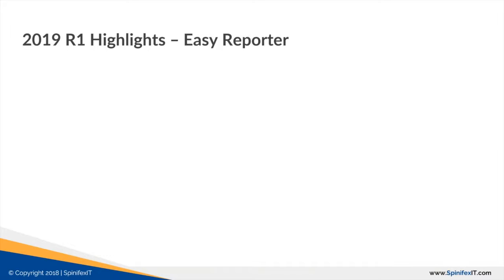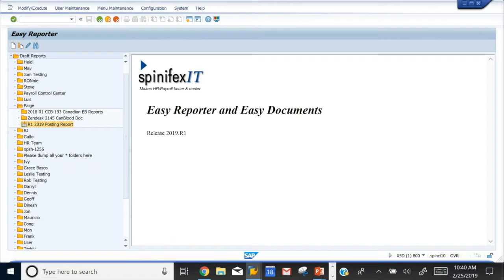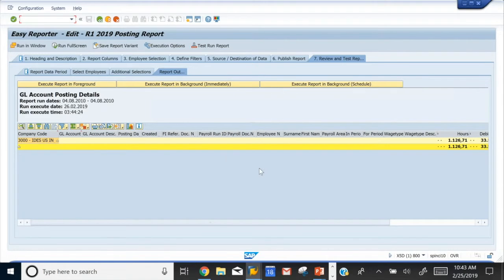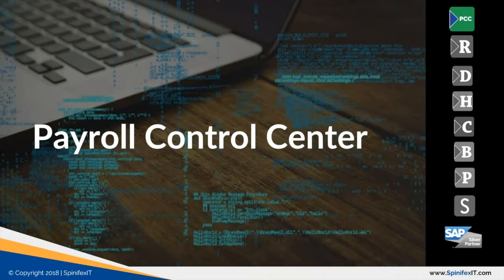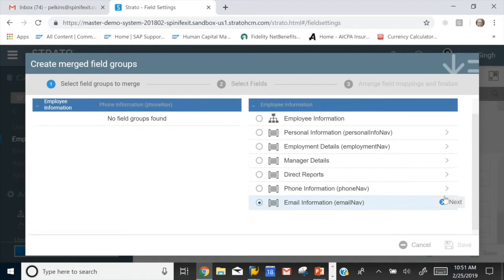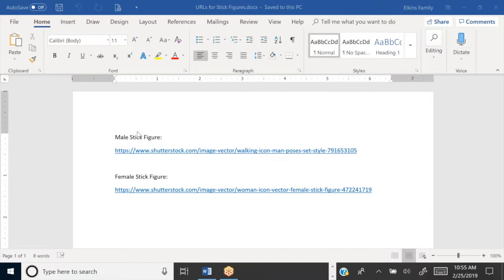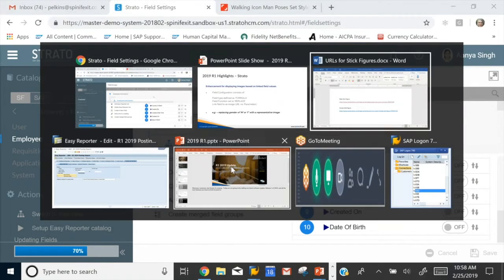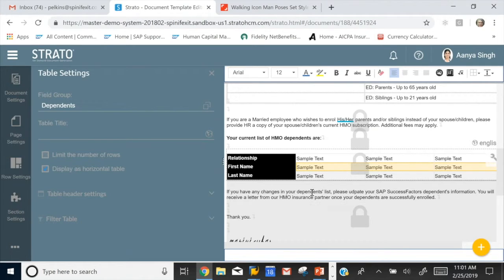SpinifexIT 2019.R1 Release Overview - New Enhancements and Functionalities